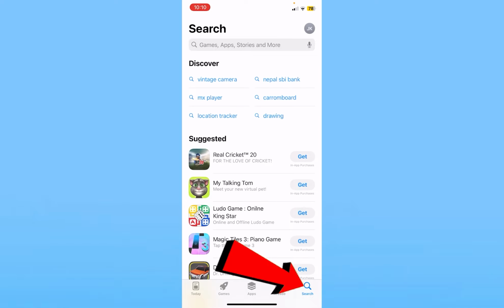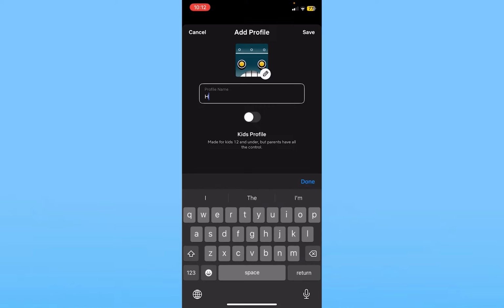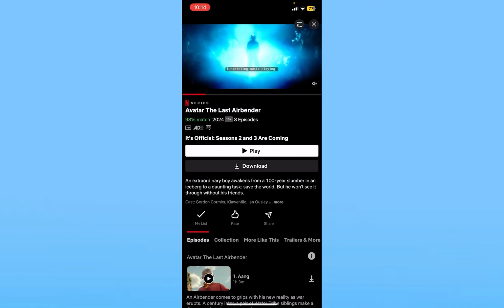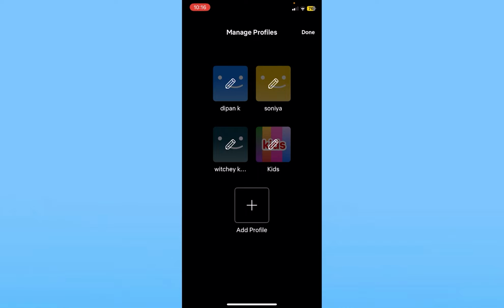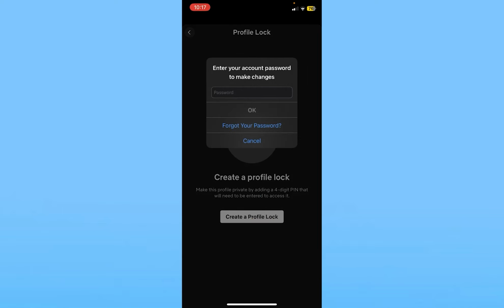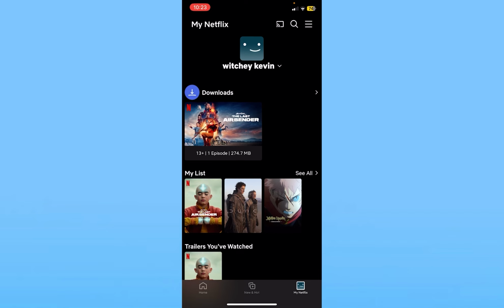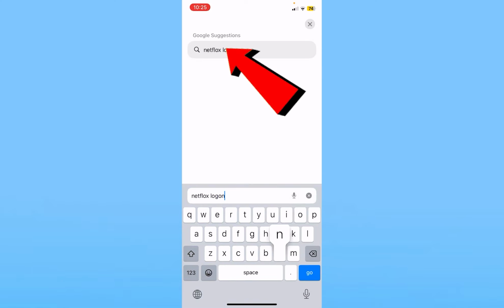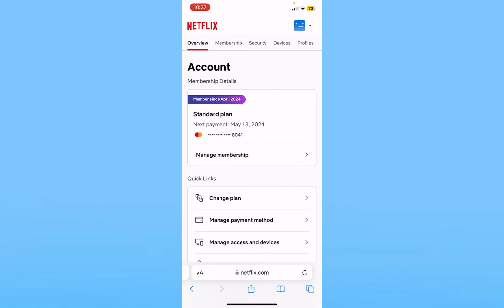How to Use Netflix in 2024? Everything You Need to Know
New to Netflix? Feeling overwhelmed? This video is your one-stop guide to mastering Netflix! Learn everything from signing up to finding hidden features and optimizing your viewing experience. Stream like a pro in no time!

Chapters:
00:08 Download netflix App
00:38 Netflix Login
01:00 Create New Profile on Netflix
01:20 Create Kids Profile on Netflix
01:52 Search Movies on Netflix
02:10 Download Netflix Movies
02:52 Change Language on Netflix
03:27 Change Video Resolution on Netflix
03:55 Set up Pin code on netflix profile
04:32 Remove Subtitle on Netflix
05:23 Delete Netflix Account
05:45 Unsubscribe from Netflix Membership
06:10 Change Netflix Password
Socials: